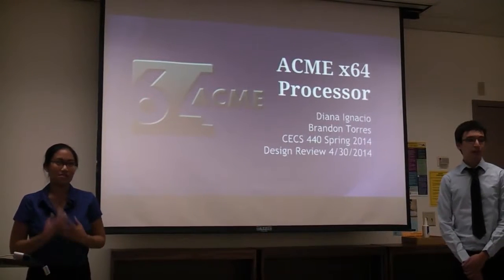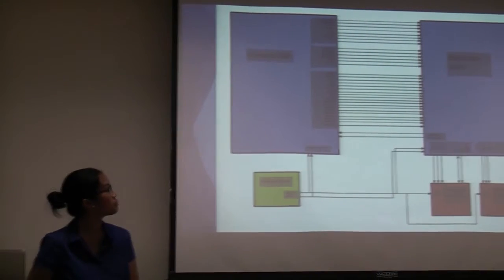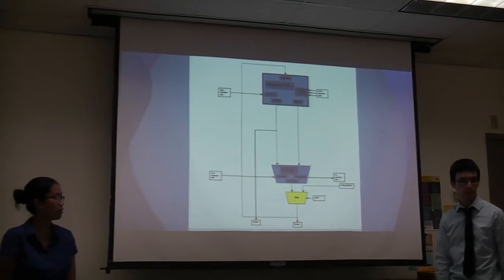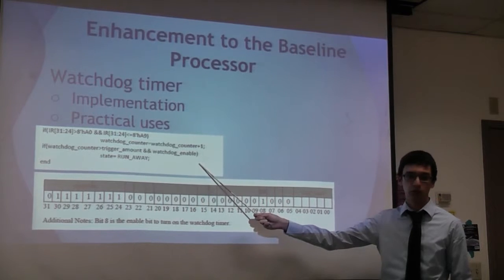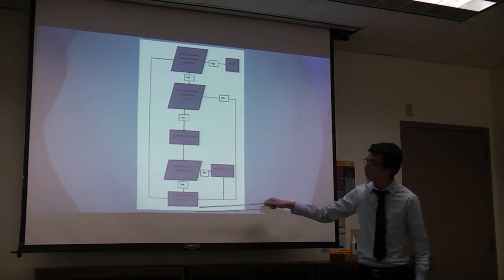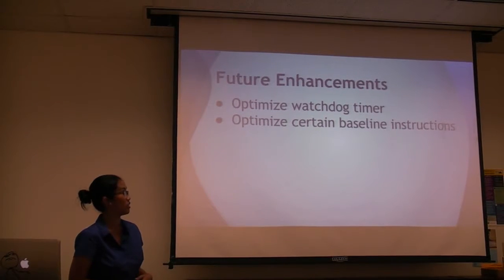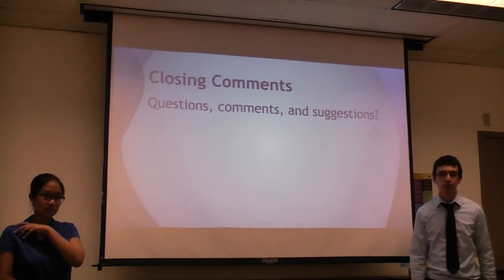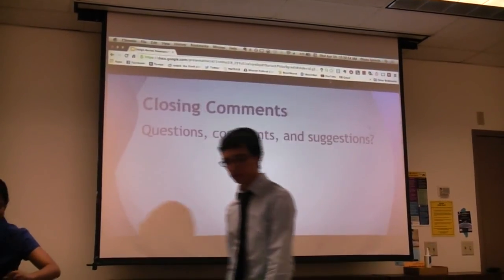2014/04/30 - 08__Diana I and Brandon T